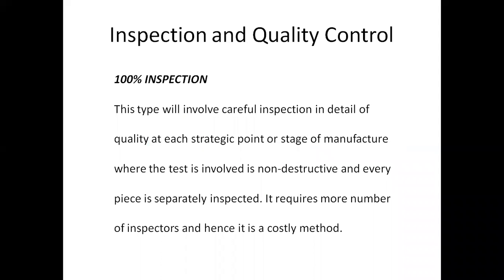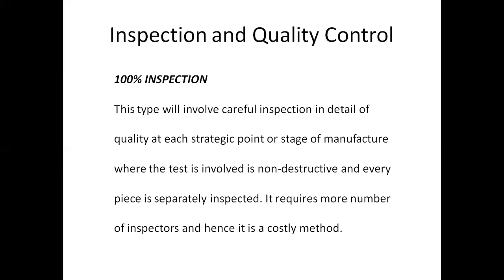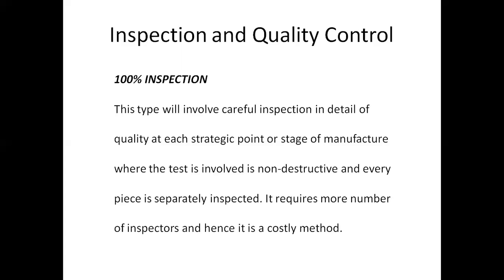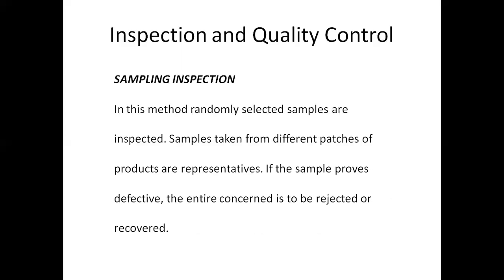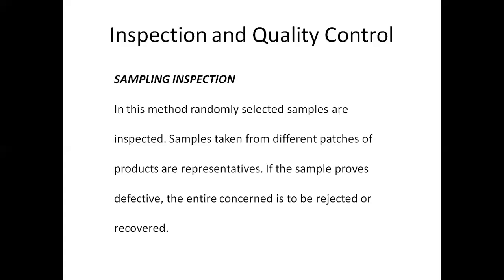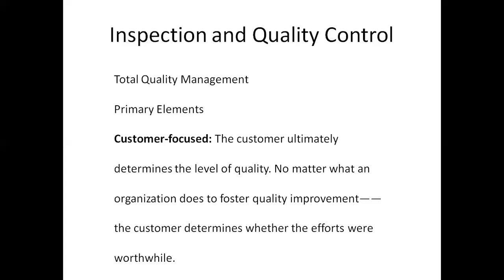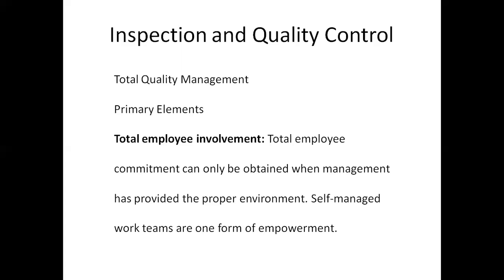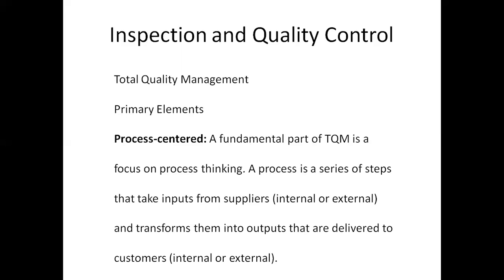zoom 0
Production_&_OperationsManagement_MBA203_Inspection_Quality_Unit_VII